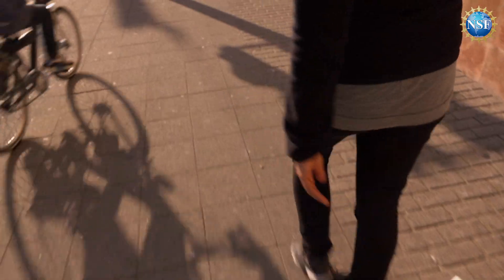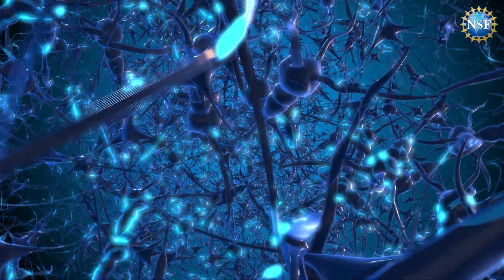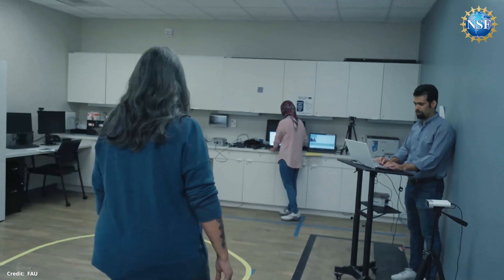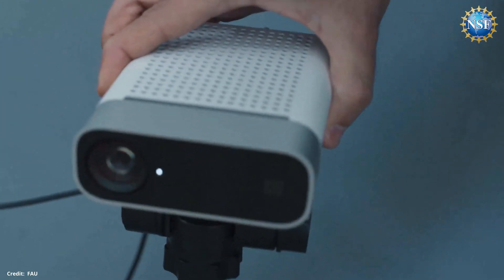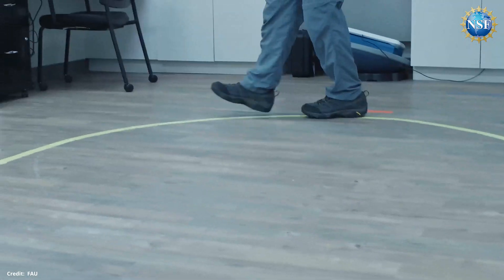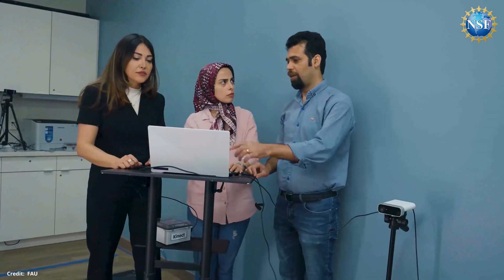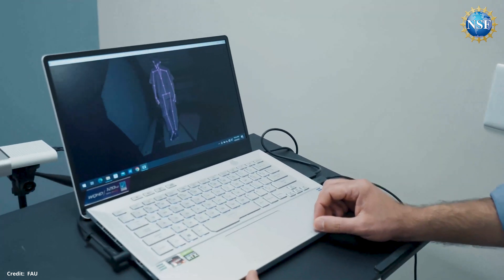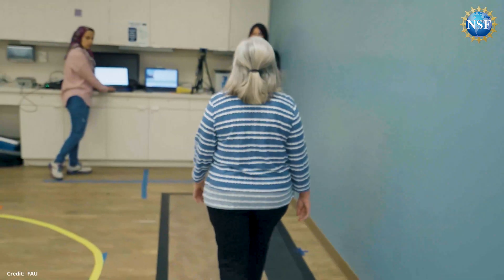Grading Brain Health on a Curve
Walking, we don't think much about it. It just gets us from point A to point B. But now, an NSF-invested team of engineers at Florida Atlantic University has developed a way to glean important clues about our brain's health from how we walk.

The research specifically targets older individuals and the early detection of mild cognitive impairment, or MCI, that sometimes can lead to Alzheimer's.
Until now, memory testing has been the traditional method of detecting MCI in older adults.